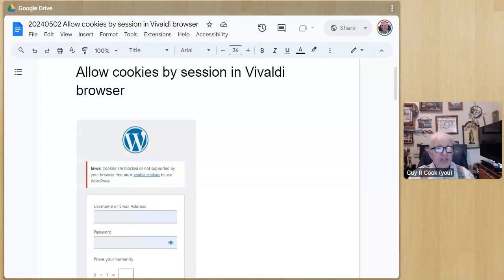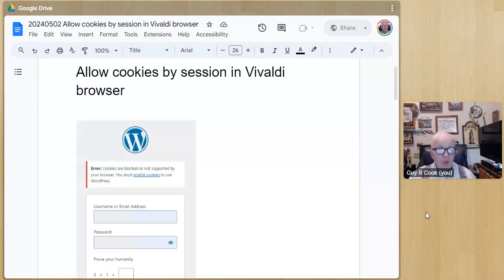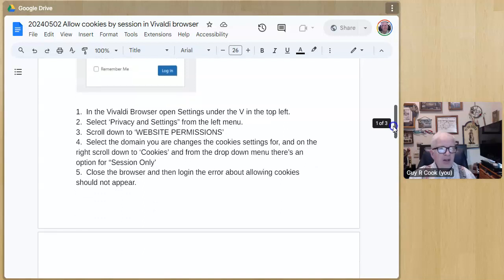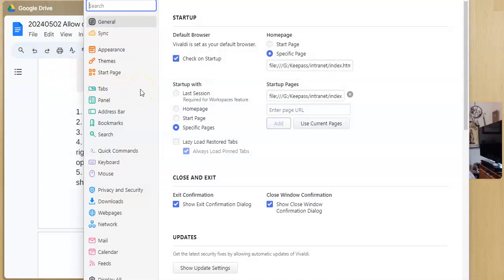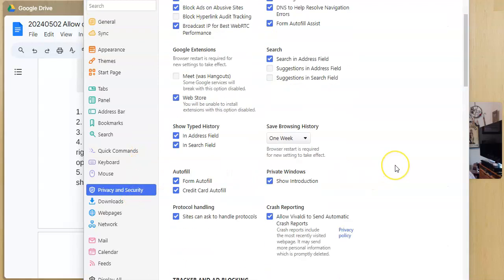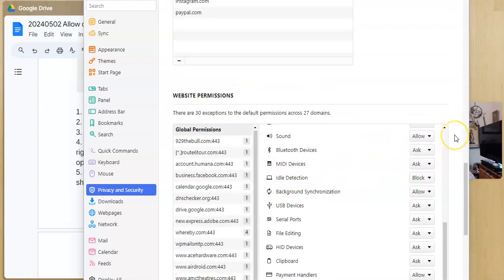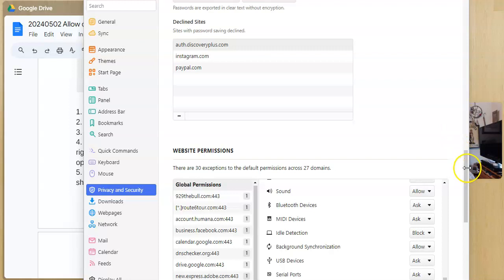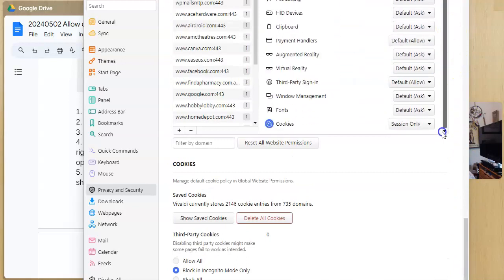Allow cookies by session in Vivaldi browser